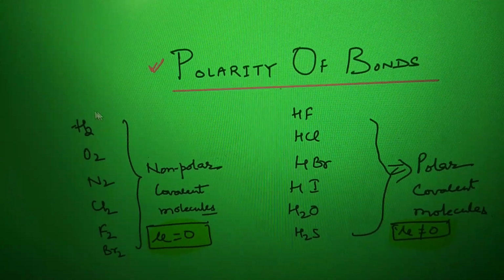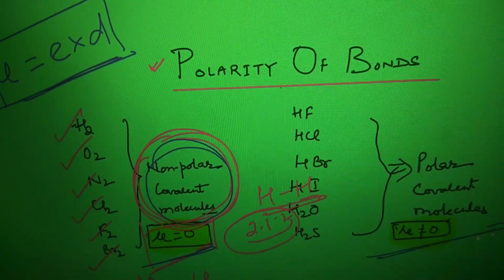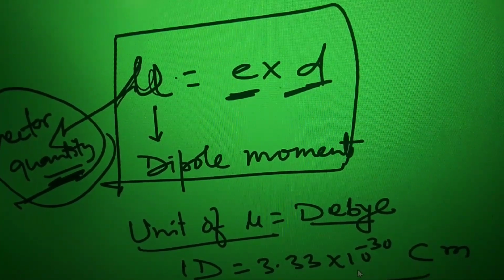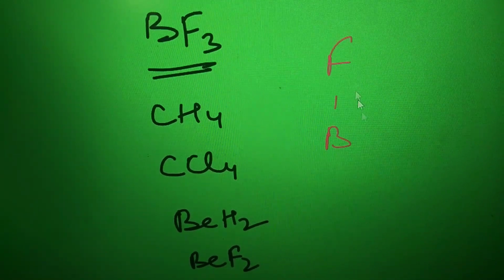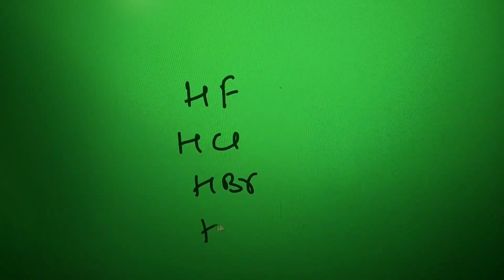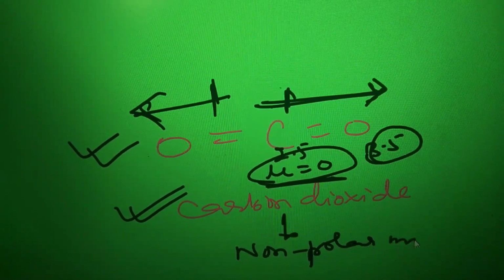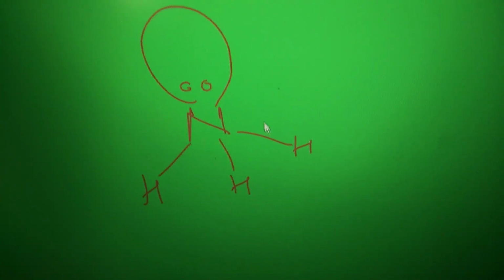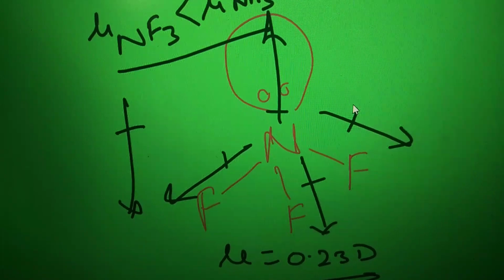Polarity of bonds || Dipole moment || Chemical bonding .IIT/NEET/BITSAT/EAMCET/CBSE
in this video I have discussed about dipole moment dipole moment is the product of charge into Bond length if dipole moment is zero the molecule is said to be nonpolar and if dipole moment is not zero then the molecule is said to be polar this is a very important topic from chemical bonding do like and subscribe my channel for more such videos this is Sandeep sir saying thank you so much for watching this video do share with your friends this video is useful for IIT Neet EAMCET BITSAT CBSE 11th as well as for all competitive.